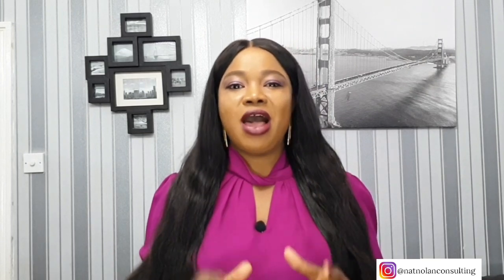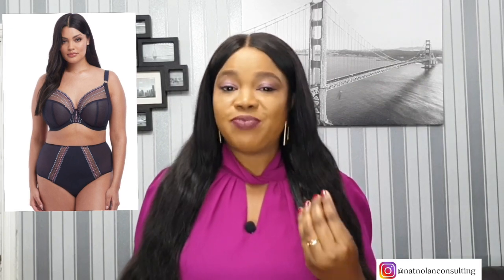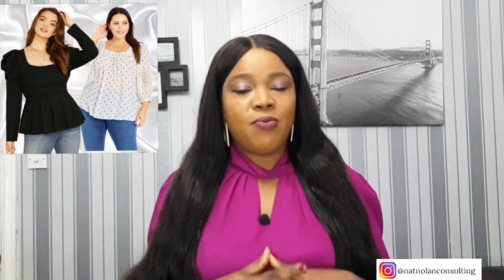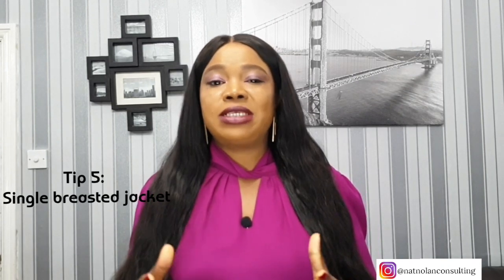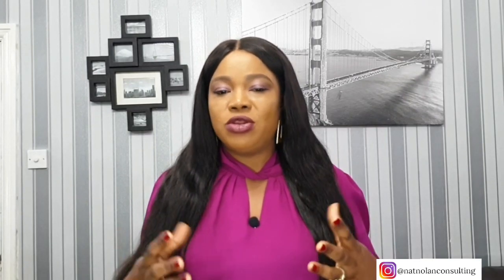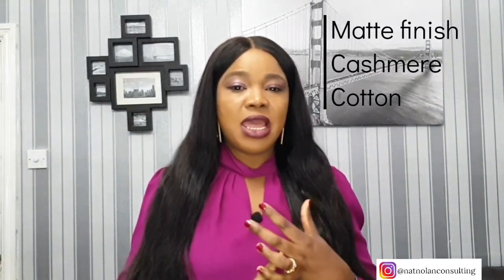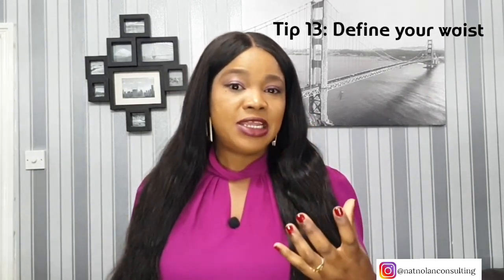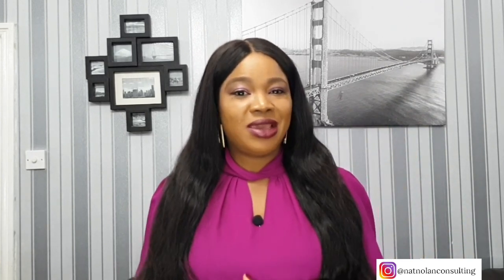Big Bust Styling 2021 | Tops | Style Tips For Big Bust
Hi Guys! Hope you all are doing so good? In this video am sharing my best tips on how to downplay a big breast. Some ways on how you can dress when you have a large bust

Tip No 1 Get yourself the right bra, this is very important.  You can’t build a castle without a good foundation.  Same goes with bras.  Not only will you feel more comfortable and supported - your clothes will look better

Tip No 2 wear the right top. It’s important to take the neckline into consideration, and the best way to downplay your bust is wearing a V neck top or dress. Although you don’t want it too low or show any cleavage. With the v-neckline, the eye is drawn to the open area on your chest above your actual bust
Also, try scoop necks, sweetheart necks or boat necks for a nice open look, it allows you show off skin around your collarbone without dipping too low
Also, A square-necked top can be one of the most flattering choices for you if you have a larger chest. The neckline draws the attention to your décolletage and away from your bust.

Tip No 3, Show some skin, If you’re trying to downplay a large bust, show some skin somewhere else; your arms, your legs, or your neck. There are different ways to show some skin: Try a sleeveless V-neck top and show your entire shoulder and arm.

Tip No 4 wear darker colours. We’ve all heard the saying that black looks good on everyone, and this is true especially for women with big boobs. You can pair your black with almost anything. When dressing a big bust, consider choosing darker colours as opposed to lighter ones. Wearing solid, dark coloured pieces will slim the look of your body as also minimize the impact of your breast On the other hand, light colours can draw attention to the bust.

Another good tip is the concept of Wearing Single Breasted Jacket. A single-breasted jacket can make you look more streamlined while a double-breasted blazer can make you look wider, and it add more volume to the bust area and makes you look heavier.

Tip No 6, Pick the Right Type of Sleeve and strap
You may not think this, but the length of the sleeve and strap of your outfit can make all the difference when it comes to the appearance of your breasts. So, try and opt for pieces with wider straps and long sleeves. This will balance out your bust without making your outfit look vulgar

Tip No 7, Avoid Adding Extra Volume to Your Chest
When you are looking to minimize your bust. the last thing you want to do is pile on extra details to the front of your top. If a top has pockets, consider how the positioning of the pockets contributes to the volume of your chest. Pocket flaps right on your chest will definitely make it extra voluminous.

Tip No 8, Avoid trying to cover up your bust.  Women with large bust often try to cover up the parts they don’t like, but this actually makes it look bigger. Rather than wearing big baggy tops to cover your bust, select clothing that gives you shape and fits your bust.

Tip No 9, Choose the Right Fabric. Certain fabrics can draw more attention to your bust. Fabrics like Chunky knit, velvet and satin can emphasize your bust and even make it appear bigger. Any satin glossy fabric that reflects light will emphasise the size of your boobs.

Tip No 10, Wear a Statement Necklace
Draw attention away from your bust by using a statement necklace as a focal point. This will draw attention to the necklace rather than your chest. However, make sure the necklace is a short length and sits just below your collar bone

Tip No 12, buy shirts that fit, never wear shirts that gape at your bust. If you can’t find any that fit you, go for knitted tops instead. Alternatively, buy your shirts to fit your bust and have the rest taken in by your tailor.

If you find my content helpful, become a channel member so you can be the first to see my videos whenever I post new content.